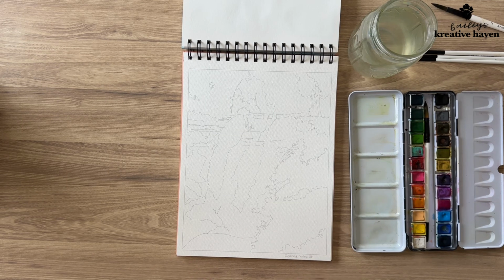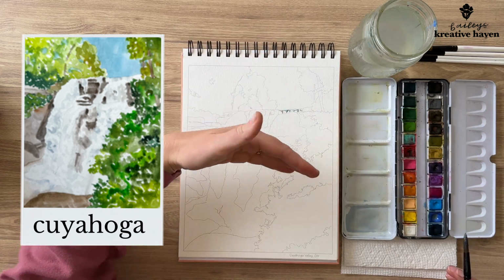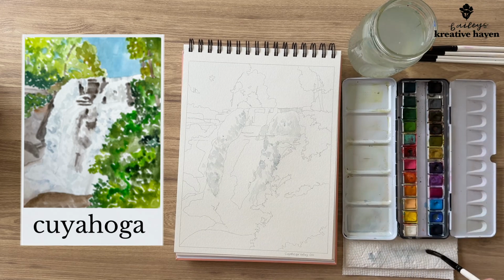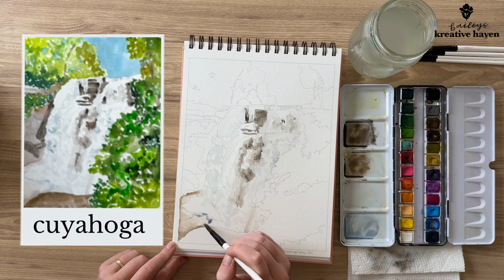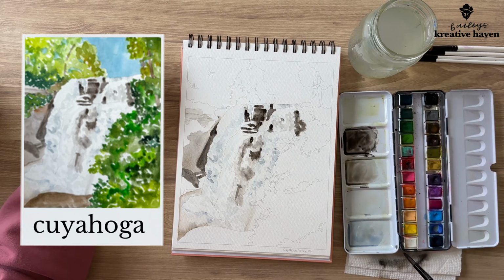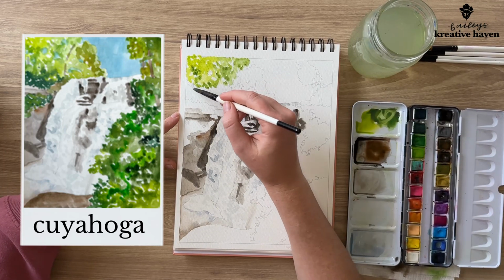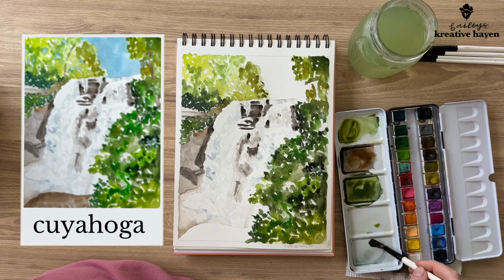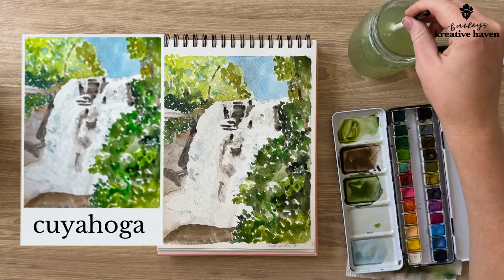Cuyahoga National Park - Waterfall Watercolor Tutorial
haven’t made it to Cuyahoga Valley in person yet—but this stunning waterfall definitely earned a spot in my National Parks Watercoloring Book. It’s such a beautiful scene and a little more detailed than some of the other outlines, so if you’re up for a challenge, this one’s for you! I’ll walk you through it step-by-step, so grab your paints and let’s take on this gorgeous waterfall together.